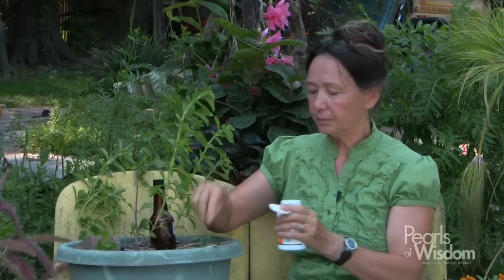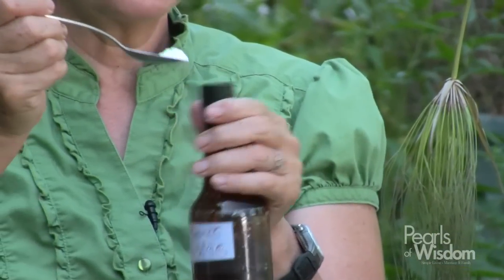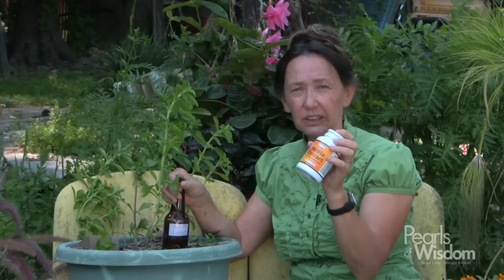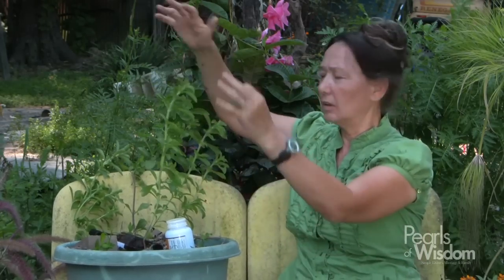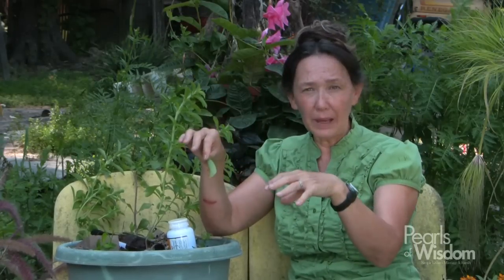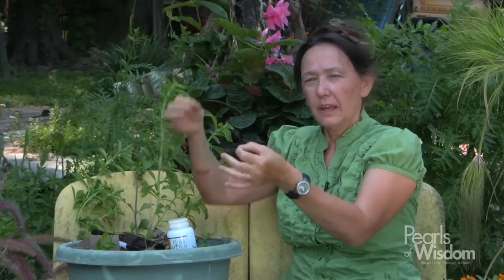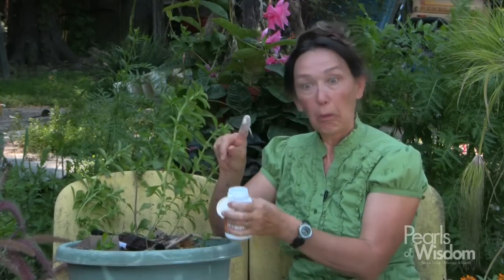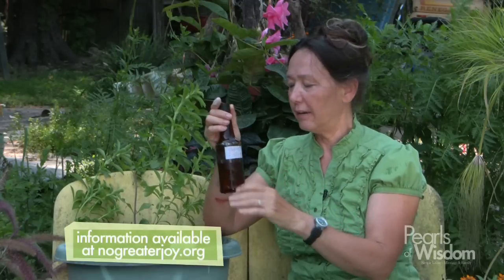Debi Pearl Making Sweet Juice - Pearls of Wisdom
In this episode Debi Pearl shows us how to use Stevia as a natural sweetener. Pearls of Wisdom follows the No Greater Joy team as they discuss and answer questions about raising children, marriage, simple living, gardening, homeschooling, and more! Each week will cover different topics - topics that YOU - the viewer choose! This is a great show for the whole family and anyone who wants some extra "Pearls of Wisdom" to come their way.